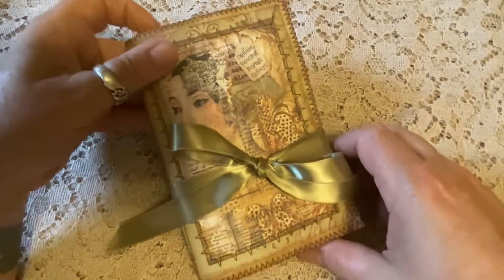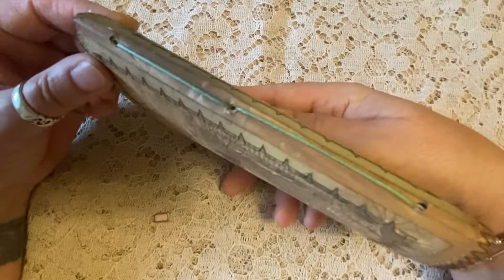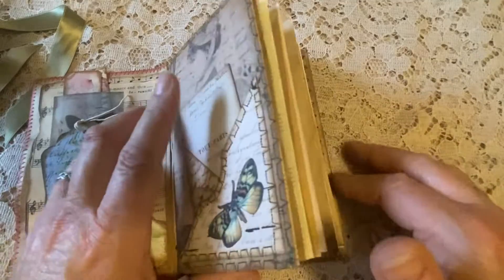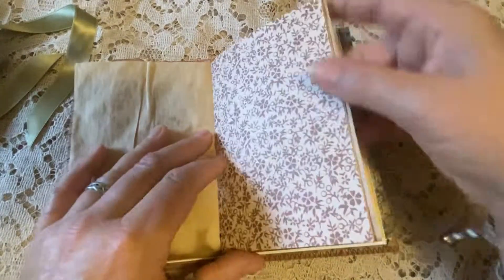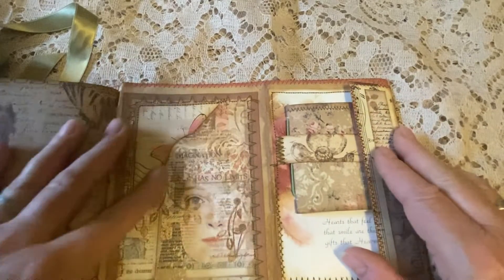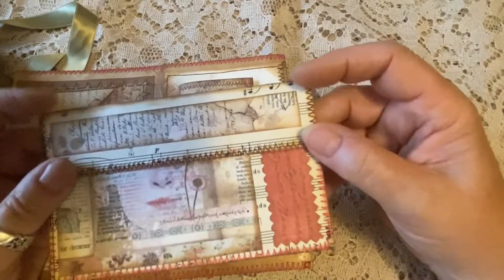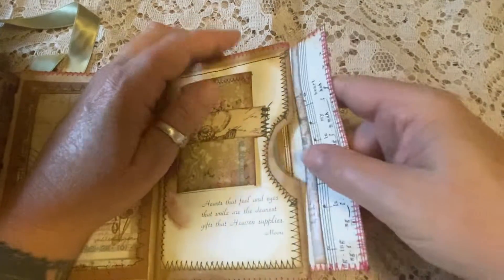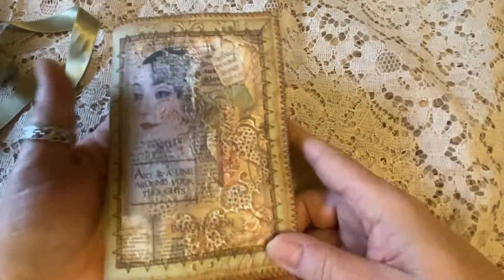❤️ SOLD - Dreamy inspired journal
Lovely and dreamy journal for the inspiration. It can be yours on our Etsy shop